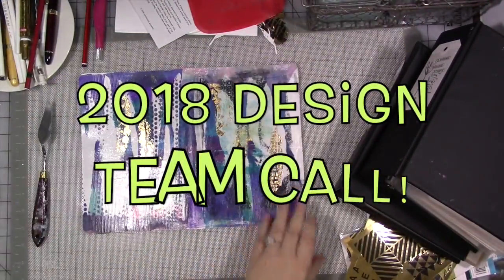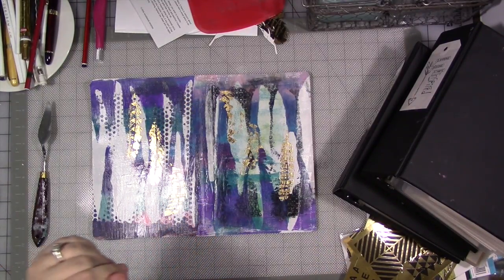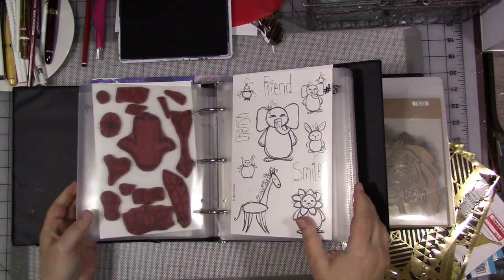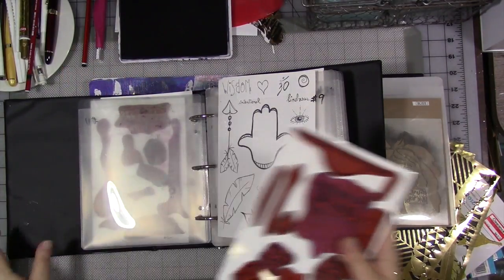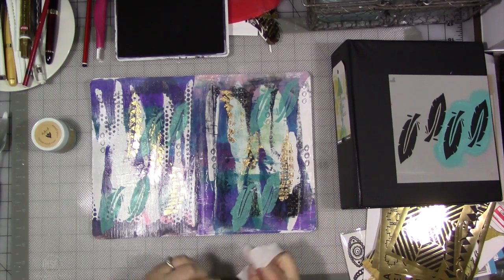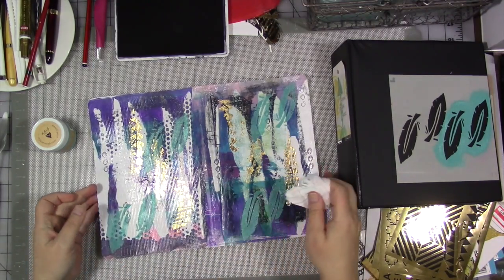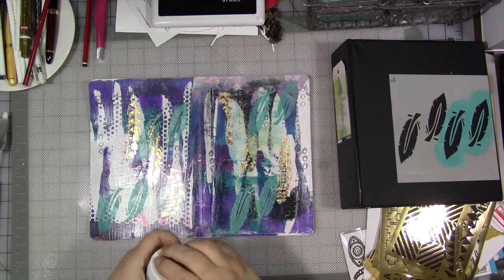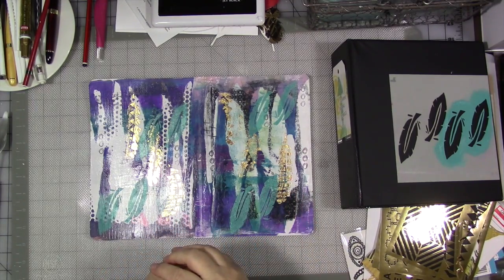2018 Design Team Call